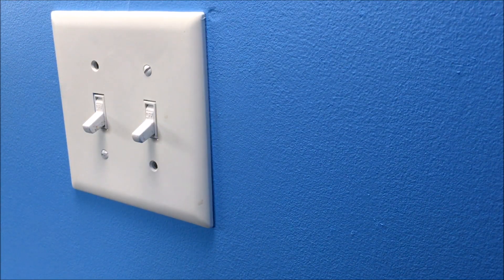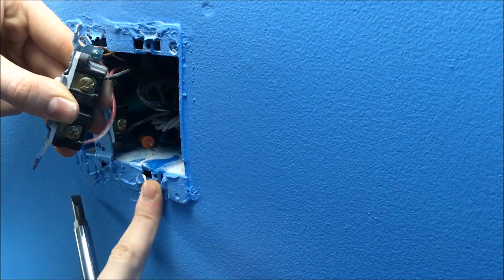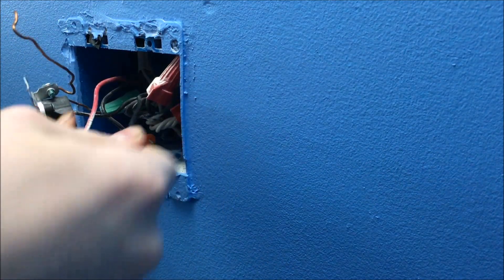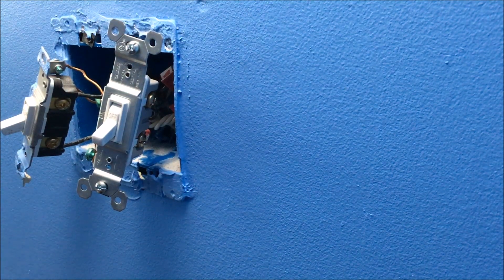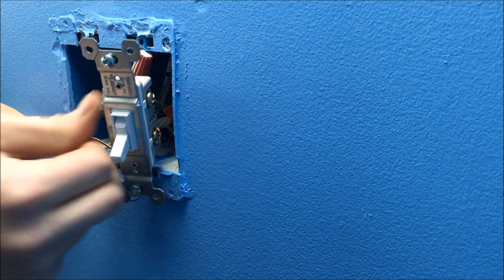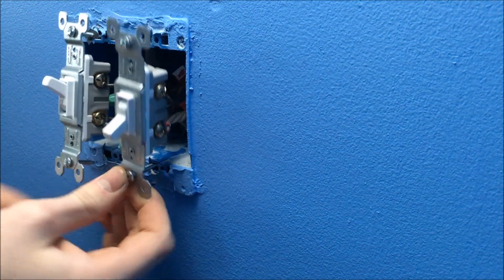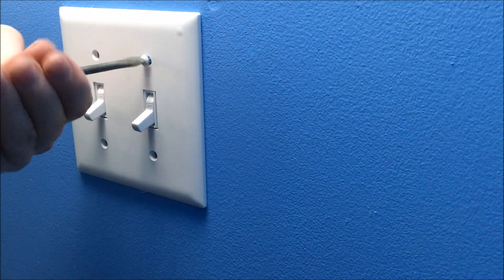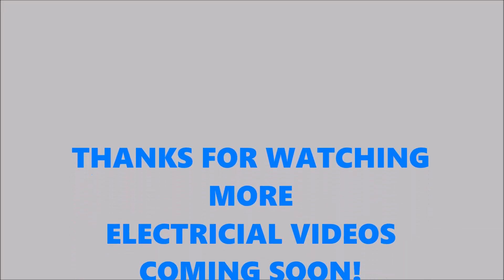How To Install Light Switches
Chris installs 2 light switches in a double gang box! These are 15amp switches and are found at almost any store
 (UPLOAD #12 FOR 2016)

(The Switches At Lowes)

(Light Switch Cover)

(Electricians Tools)

(Electric Voltage Tester)

(Southwire Voltage Meter)